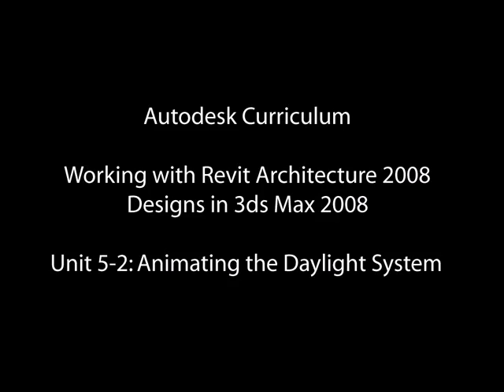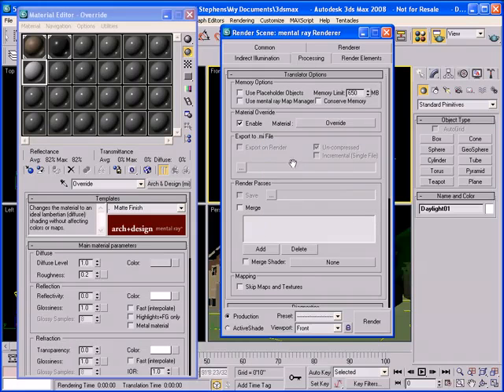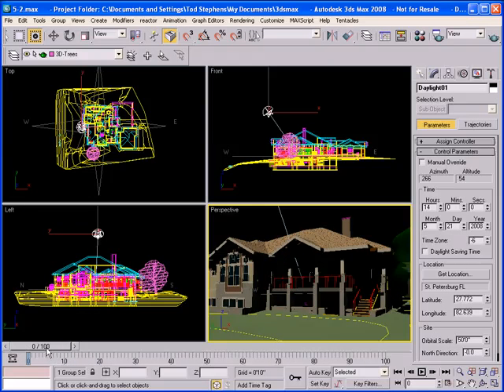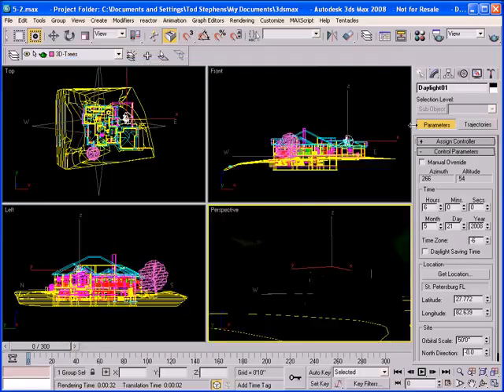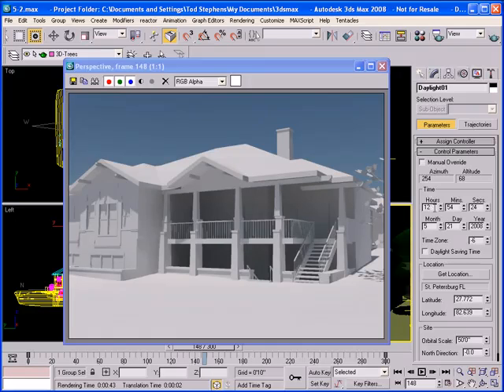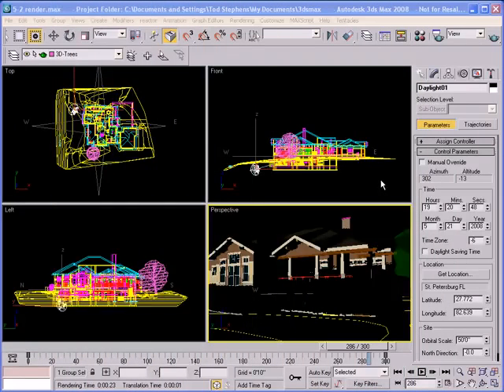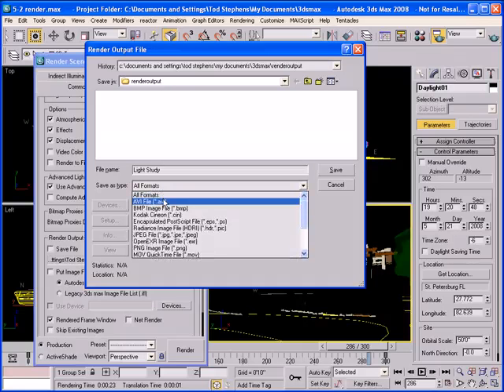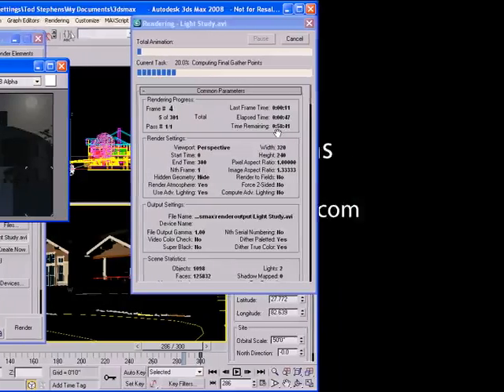Revit 3ds Max 2008 Unit 5 2 Animating the Daylight System YouTube 3